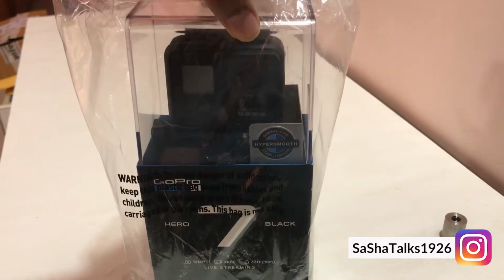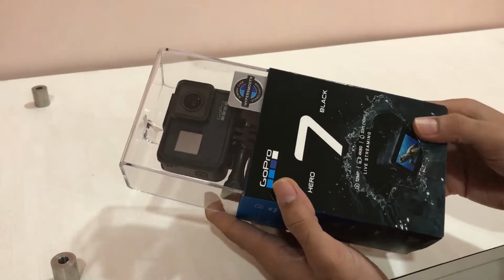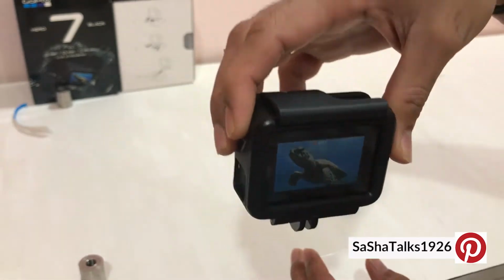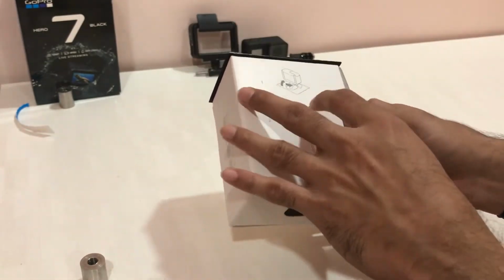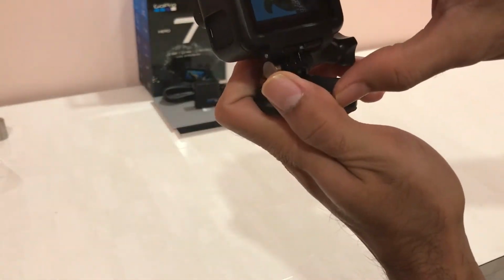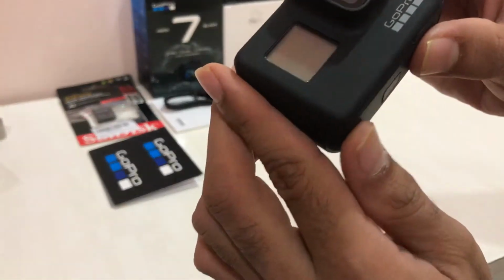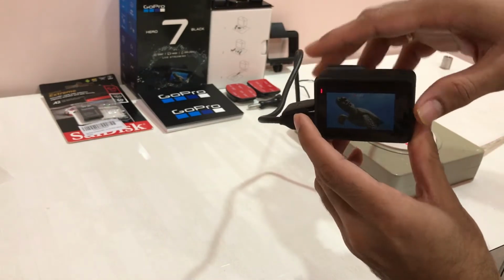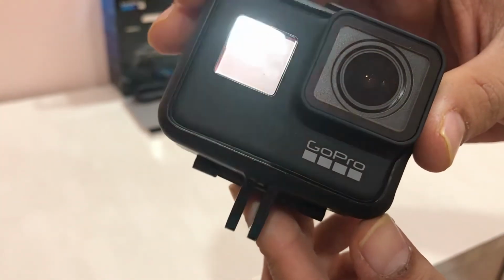GoPro HERO 7 Black Unboxing 2018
CAMERA:

1. iPhone 7

ABOUT US:

We're Sagar & Shamal, Part-time travelers, publishers and YouTubers from India. We share vlogs on countries as we visit for a few days like most travel vloggers, but we're a little different as well.